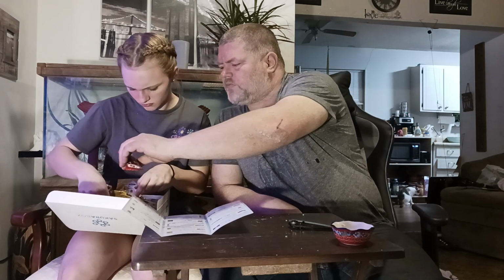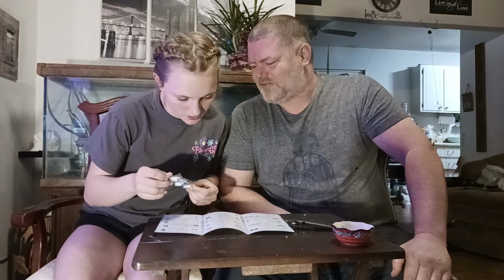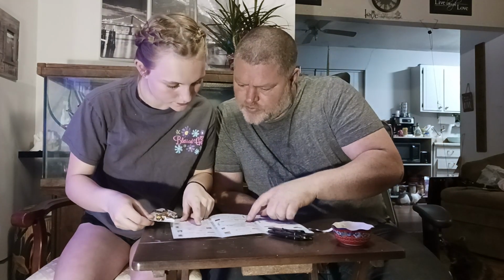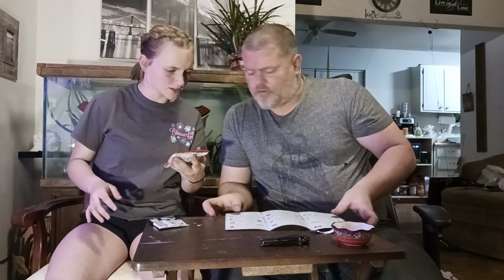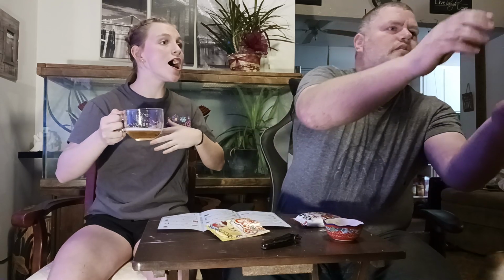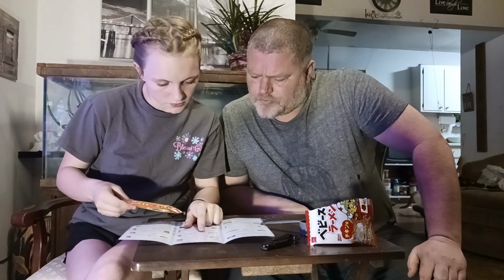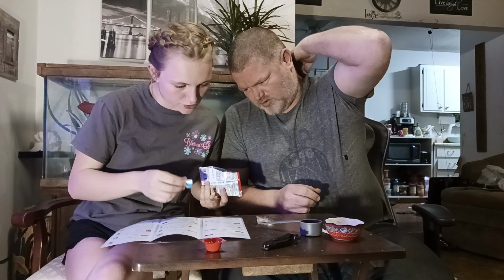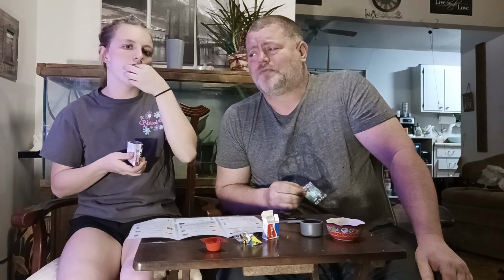this could be gross... or not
Food, foreign food, taste testing, exotic food, Texas, small town living